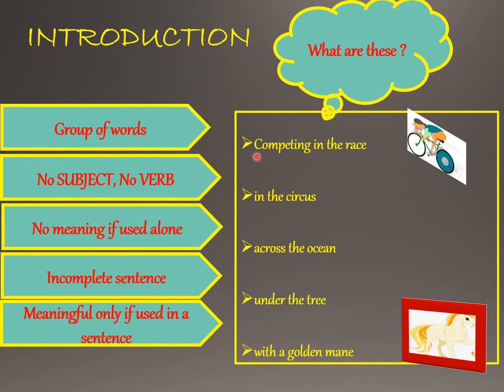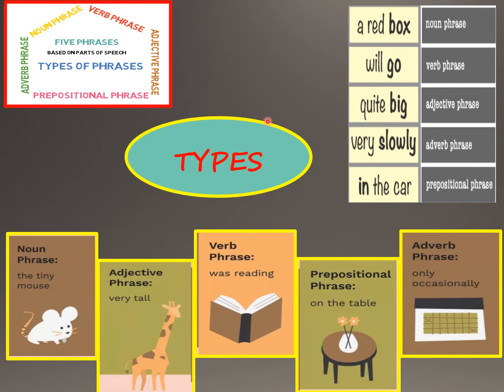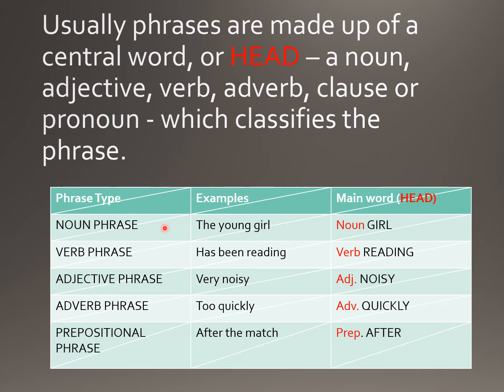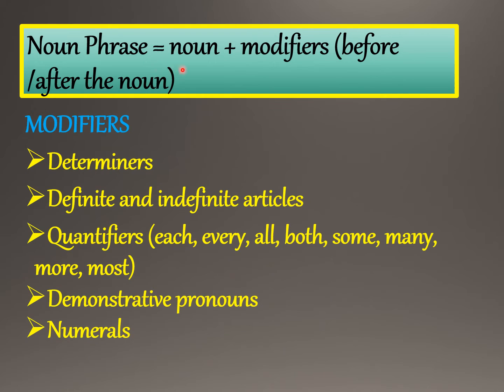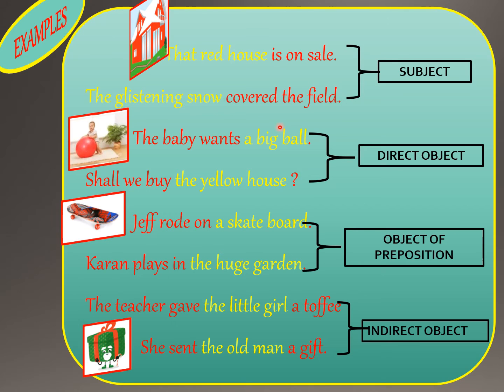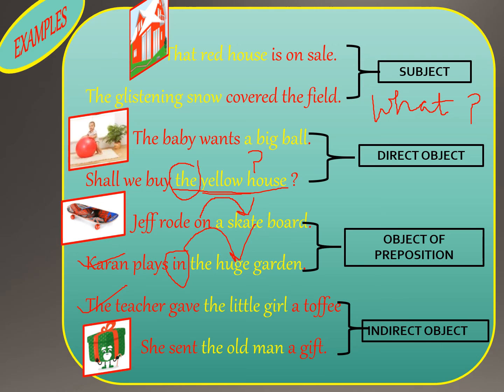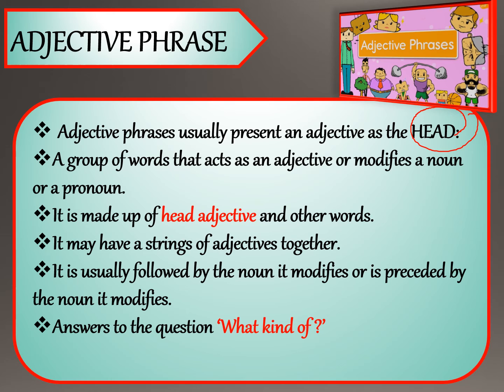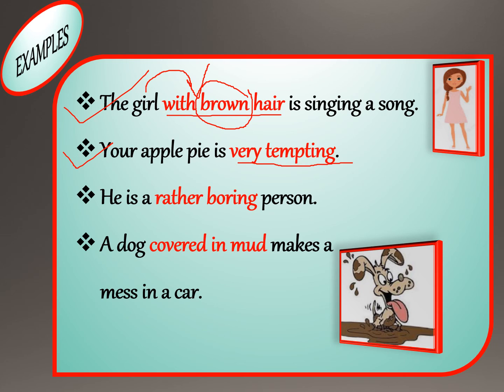CPS Std 7 English Gr L 12 Phrases types Video 1